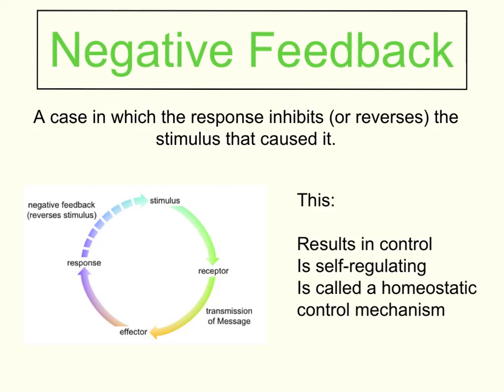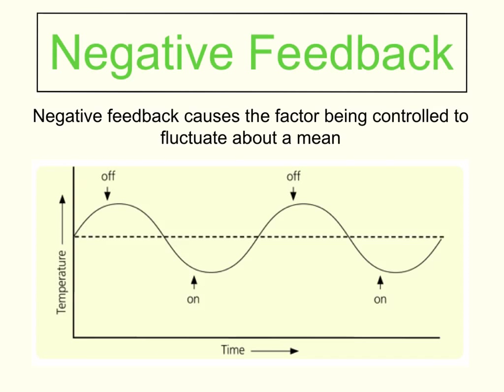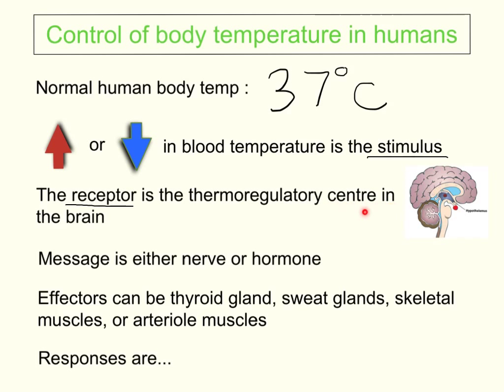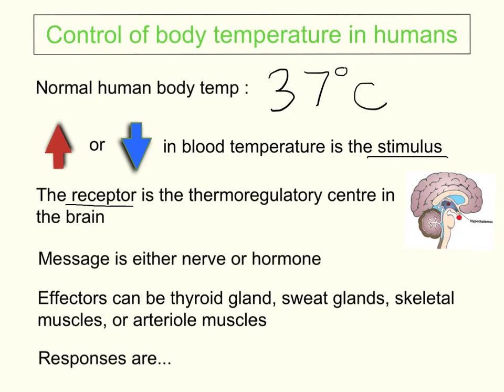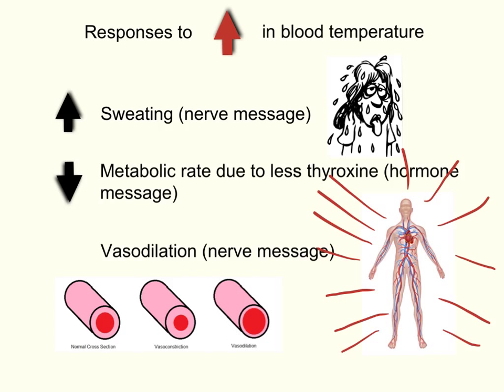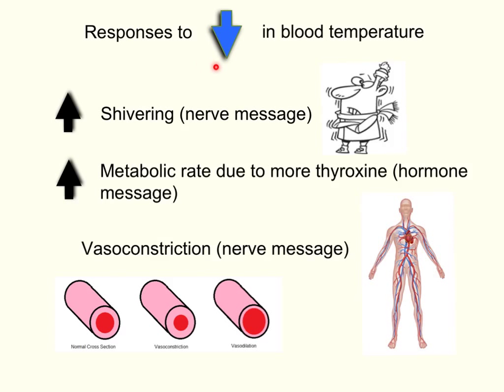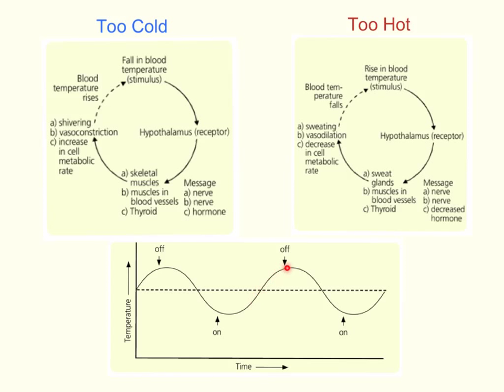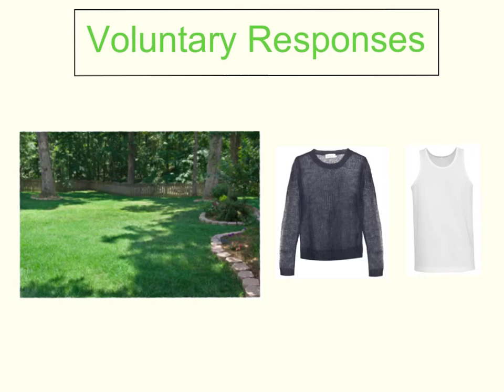Coordination and Control (Part 3 of 3) - Negative Feedback and Temperature Control in Humans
This is a video lesson which looks at negative feedback and body temperature control in humans.